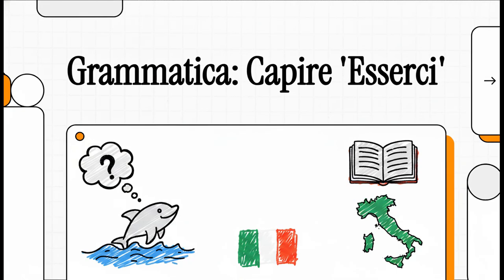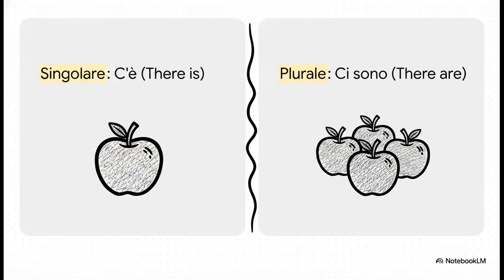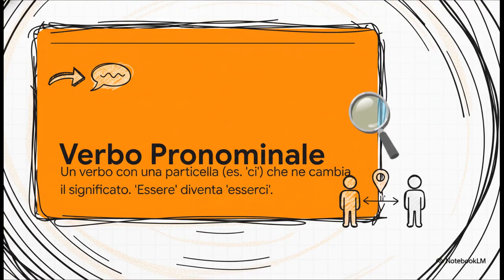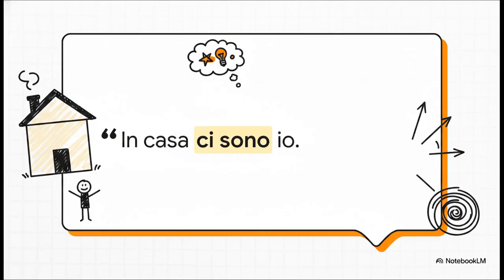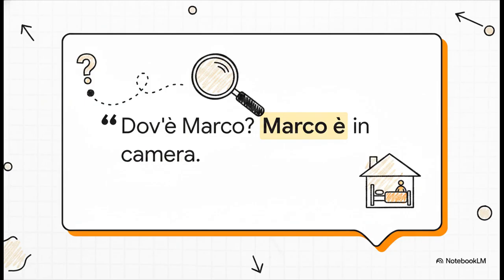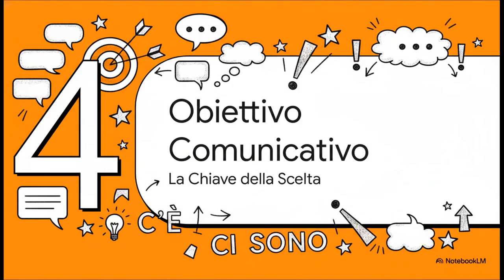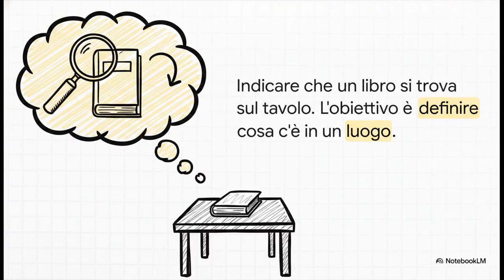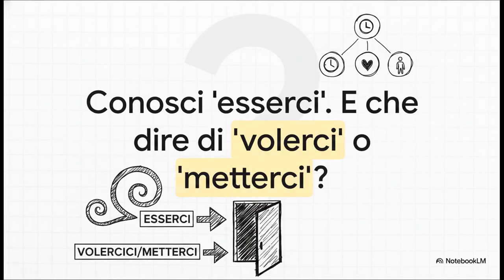Grammatica Capire Esserci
⚠️ Progetto pilota. Video sperimentale prodotto dalla IA suolla base di una lezione reale. Sono possibili piccoli errori.
⚠️ Pilot project. Experimental video created by AI based on a real lesson. Minor errors may occur.